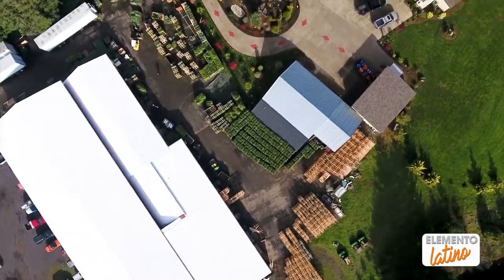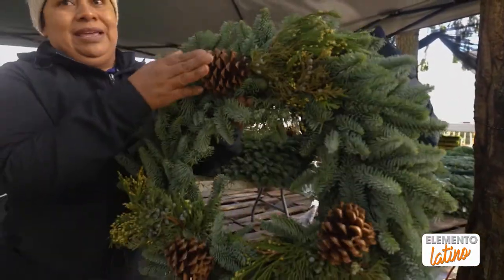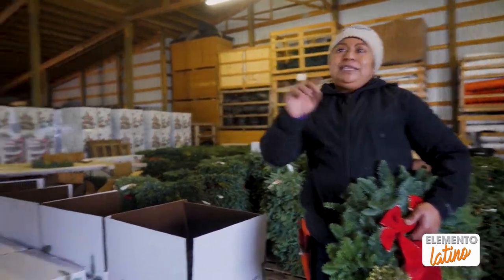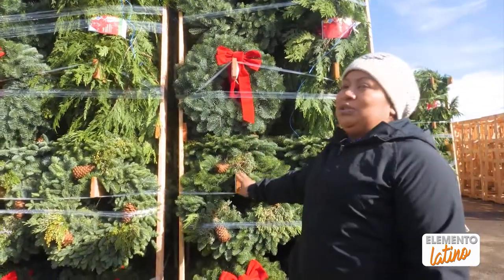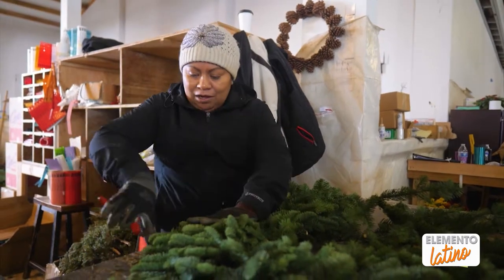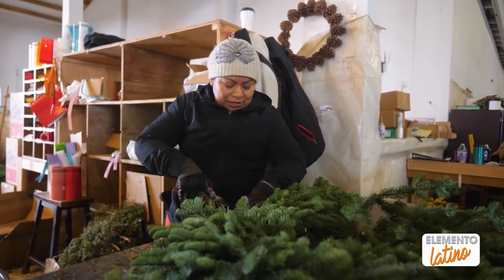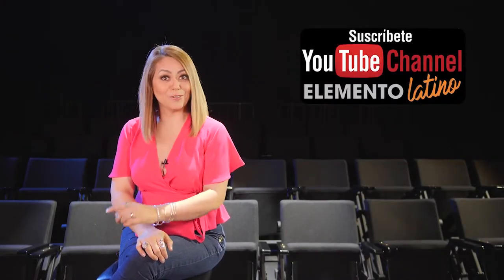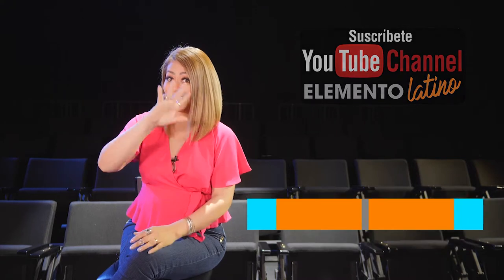Coronas Navideñas Desde Oregon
En oregon el trabajo fuerte, la humildad, las noches frías de un invierno, no detuvieron a estos empresarios Mexicanos que con su arduo trabajo en el campo llegaron a formar su propia empresa y así darle empleos a otras personas.

Elemento Latino es un espacio de información para conocernos y reconocernos como latinos, como esos elementos distintos pero, parecidos en sueños y deseos de ver a nuestra comunidad caminado hacia el progreso. Transmitido por Facebook Live, YouTube Live, y Twitter.

Hacerca de ICG Company.

Todos los derechos están reservados. 2019